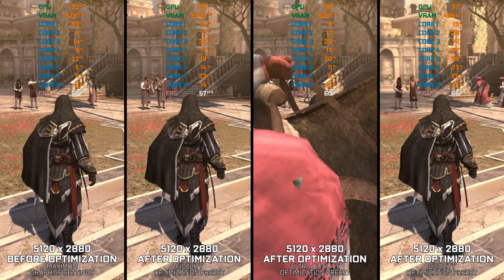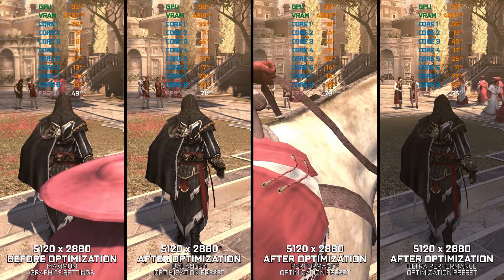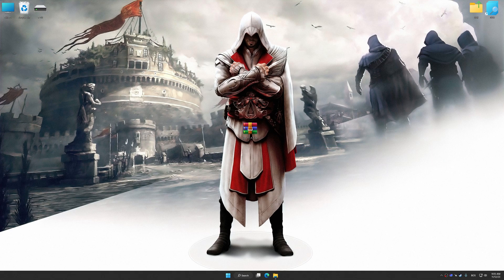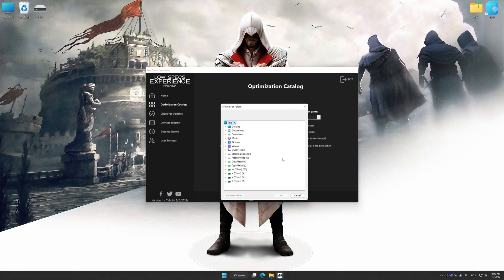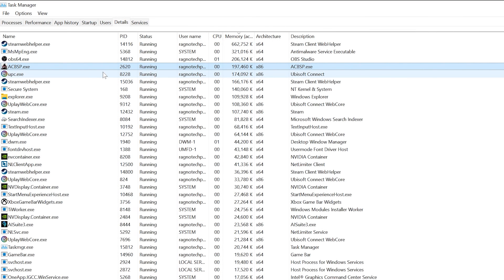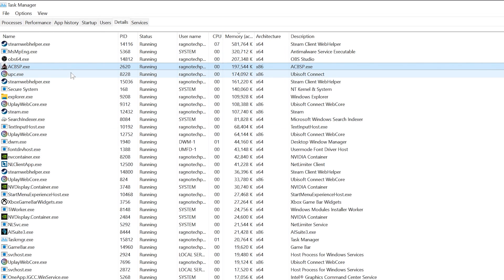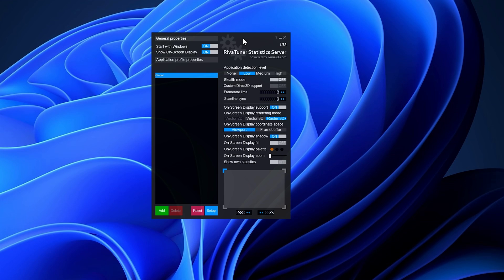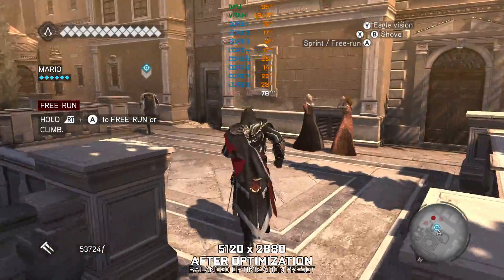Assassin's Creed: Brotherhood | Optimized PC Settings for Smoother Gameplay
Learn how to configure the Optimized PC Settings presets in Low Specs Experience for Assassin's Creed: Brotherhood to achieve stable frame rates, smooth gameplay, and balanced performance. This guide shows you how to maintain excellent visual quality while improving responsiveness, reducing micro-stutters, and keeping motion fluid for the best overall gaming experience.

⏱️ Timestamps

00:00 Before vs After Optimization
00:52 Optimization Guide
02:15 Stutter, Freezing and Single-threaded Issue Fix
03:06 FPS Lock, Uneven FPS and FPS Flactuation Fix
03:57 Additional Gameplay Footage